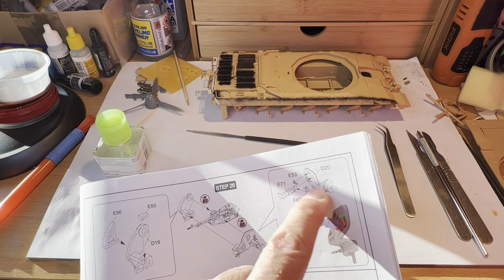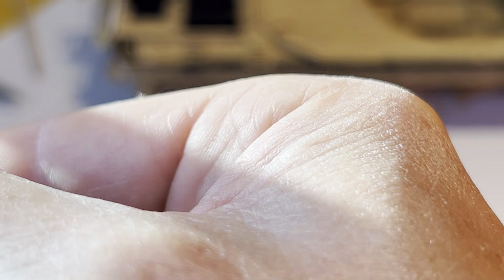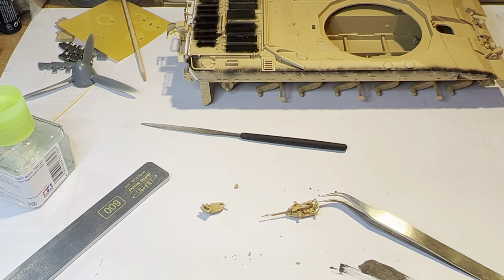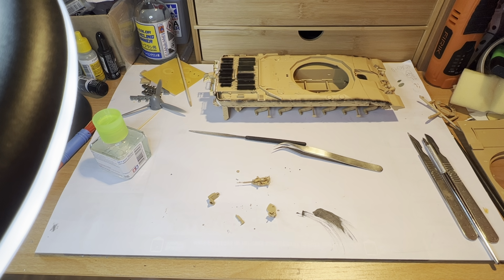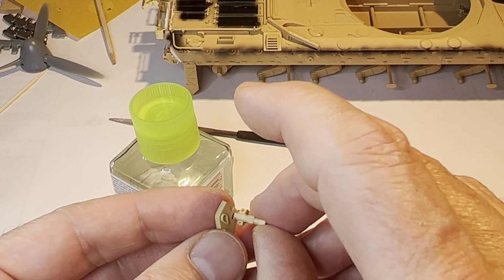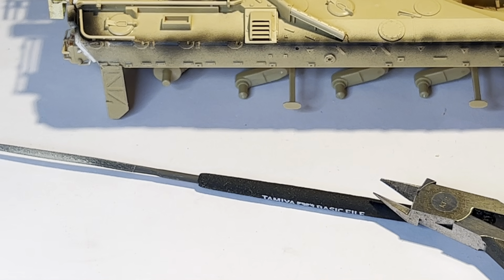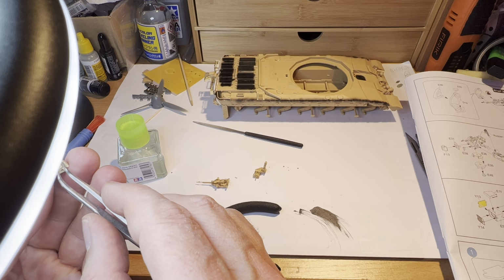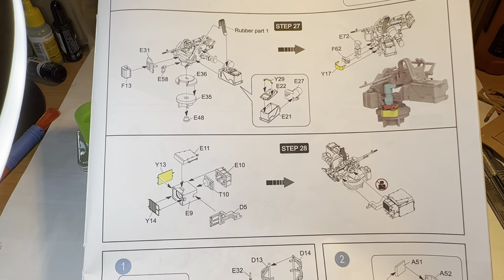Challenger 2 TES 1/35 scale: Turret machine gun part 2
Building the Challenger turret machine gun.